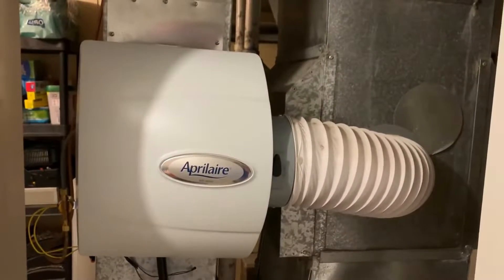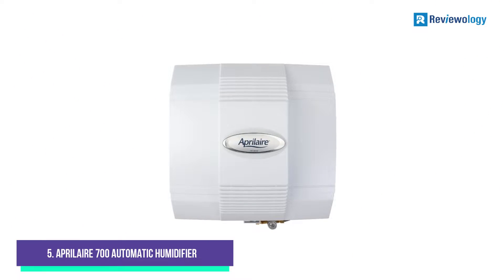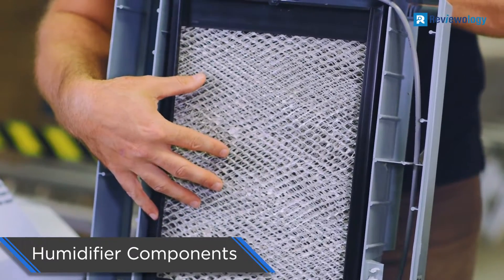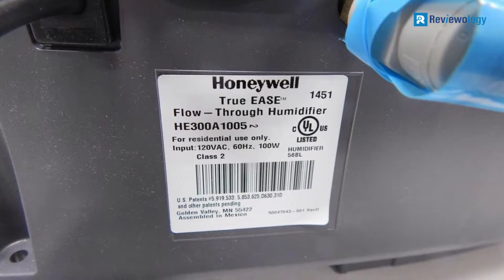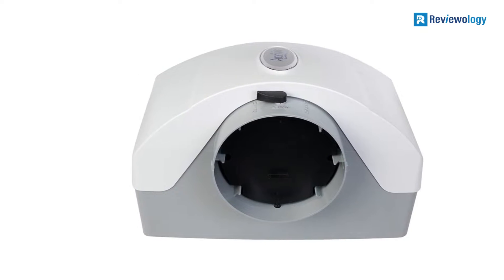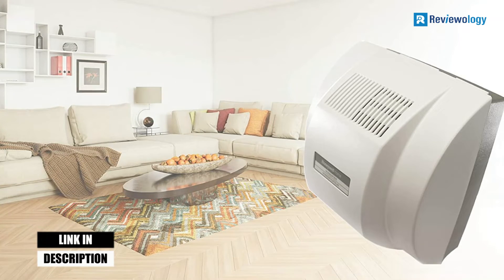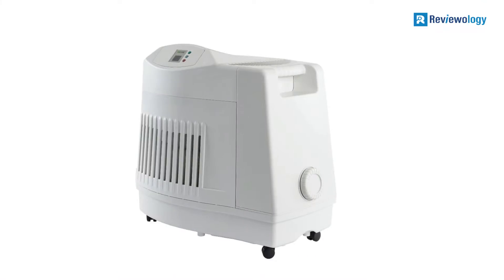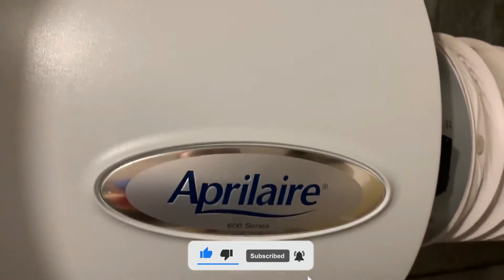Top 5 Best Furnace Humidifiers 2023 On Amazon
Are you looking for the Best Furnace Humidifiers on amazon in 2023?

 ▶️ 5. Aprilaire 700 Automatic Humidifier

▶️ 4. Honeywell HE300A1005 Fan Powered Humidifier

▶️ 3. Aprilaire 600 Automatic Humidifier

▶️ 2. Honeywell Home HE360A1075 Humidifier

▶️ 1. AIRCARE MA1201 Style Evaporative Humidifier